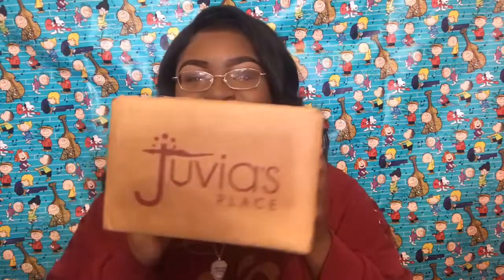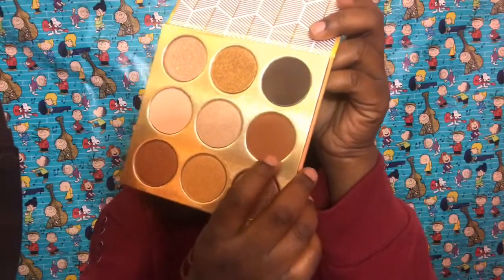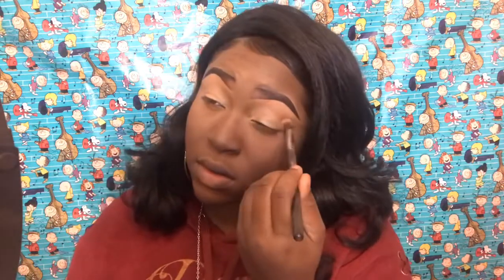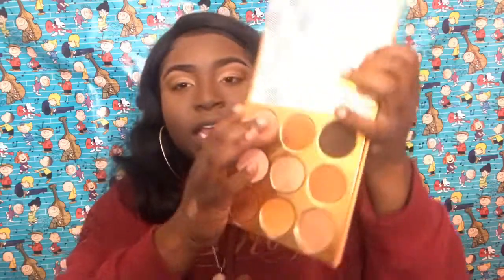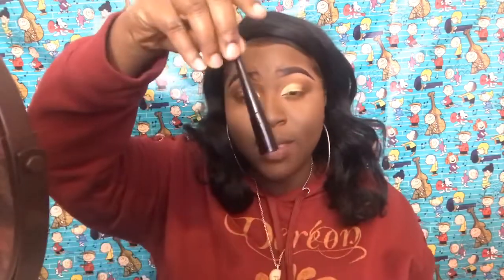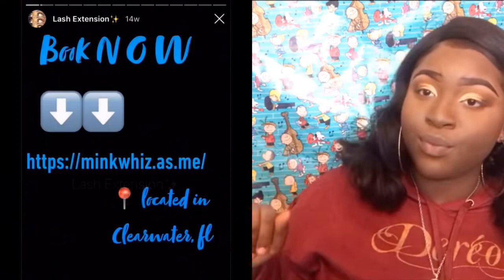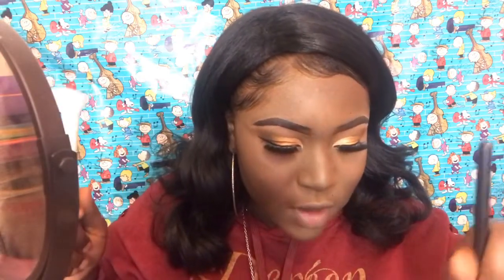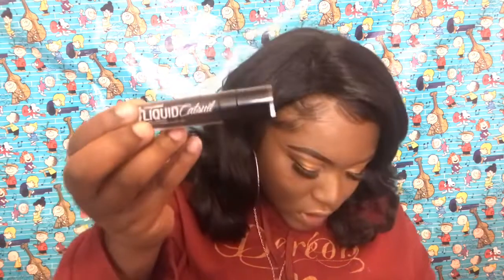12 Days of Christmas Day 12 ~ Juvia’s Place Worrier palette review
Hey you guys last Day of 12 Days of Christmas
Sorry I didn’t post this yesterday but I did make this video yesterday

Mink lashes from~ Raven Mitchell
Yes instagram: @myowndestiney

Really love this palette and thank you to my boyfriend for buying this and another palette for me for Christmas ❤️❤️😘